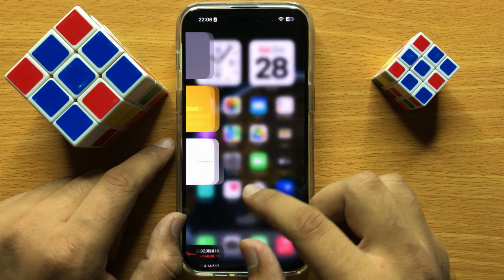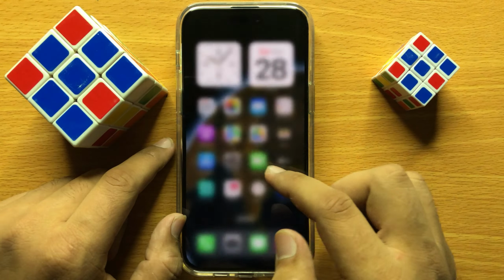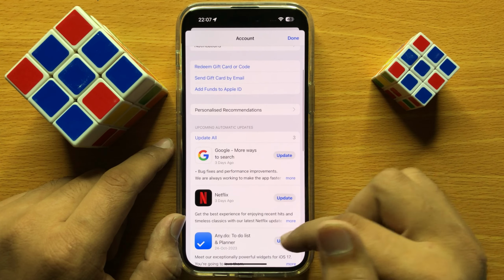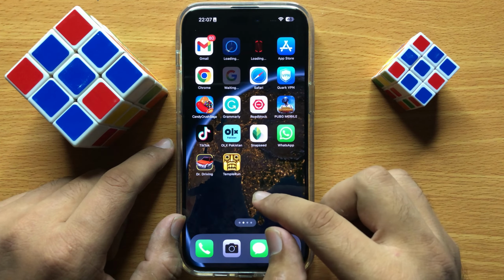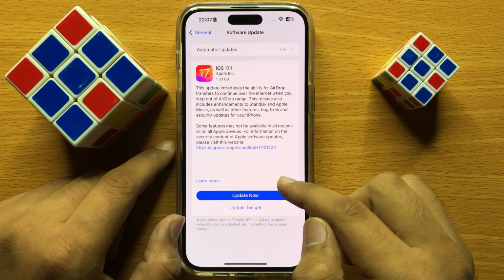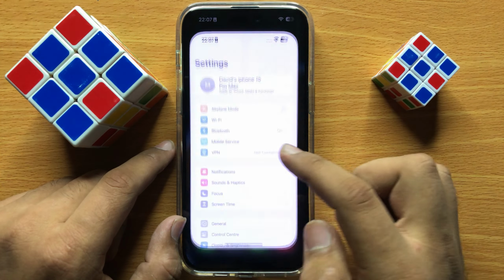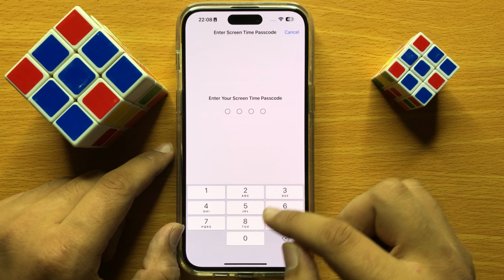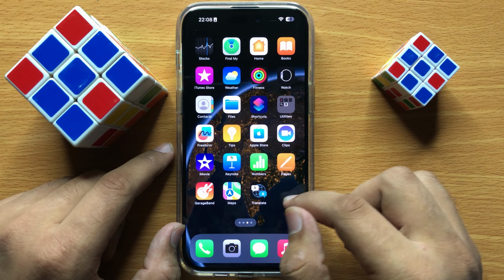How To Fix Overheating Issue on ios 17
In this Video You Will Learn How To Fix Overheating Issue on ios 17